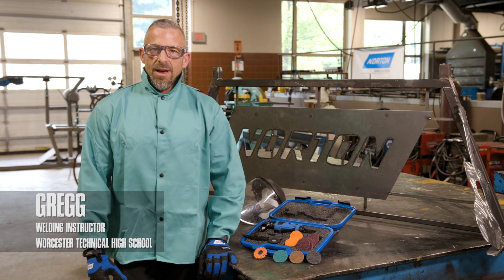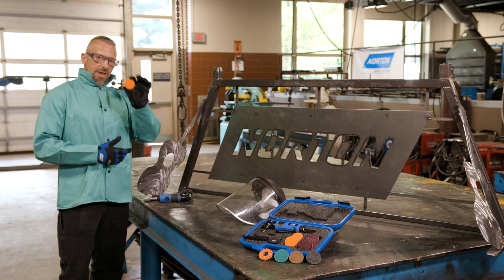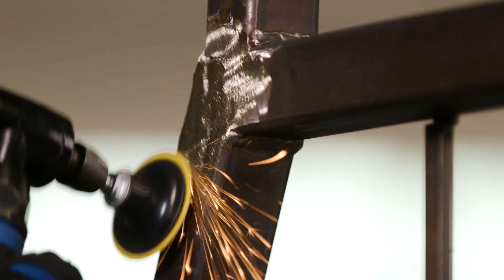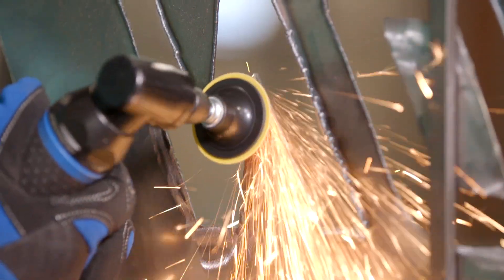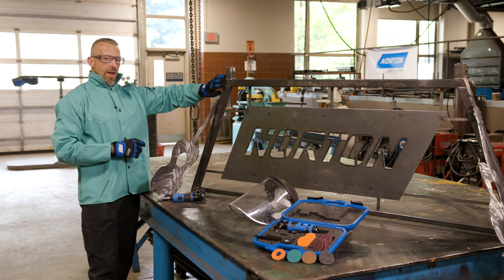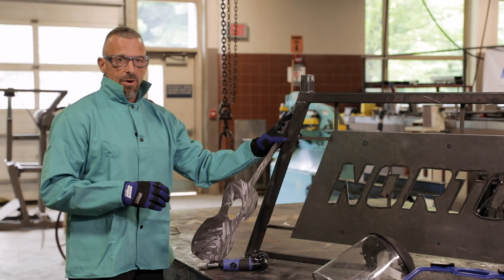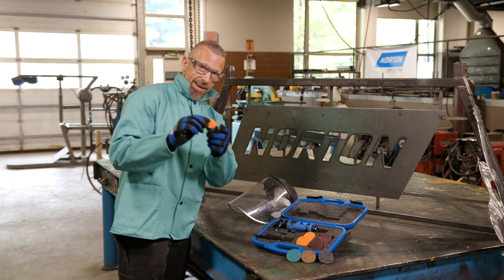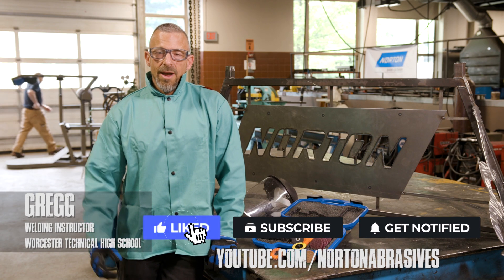How to Grind Using the Norton Mini Angle Sander - Custom Truck Rack Project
Part 3 of 4: Watch as Gregg, a welding instructor at Worcester Technical High School, demonstrates how to grind the welds and sand the slag on our custom metal roof rack using the Norton Mini Angle Sander.  To learn how the Norton Mini Angle Sander can come in handy on your next job.